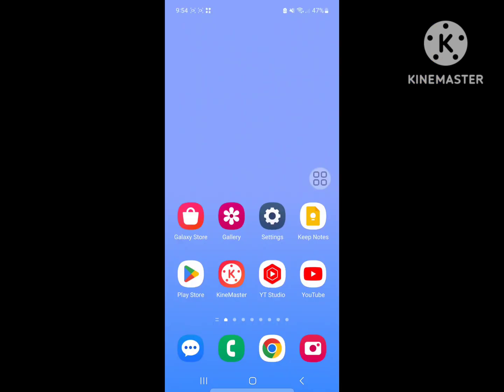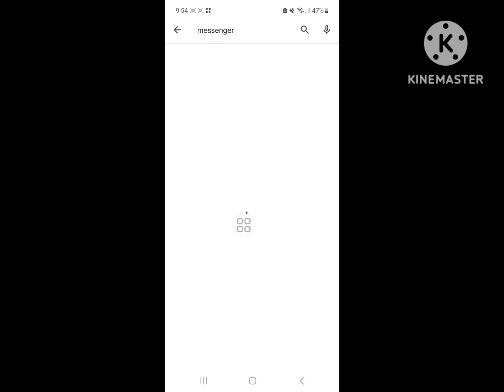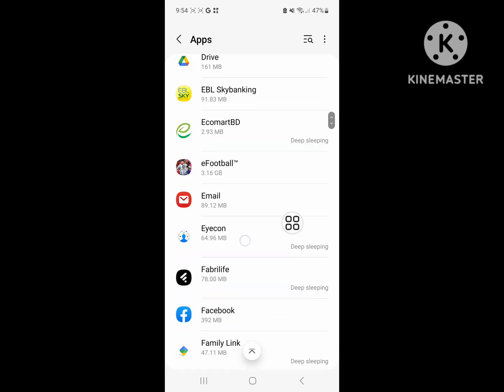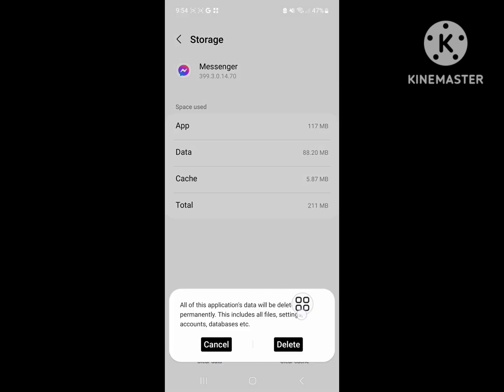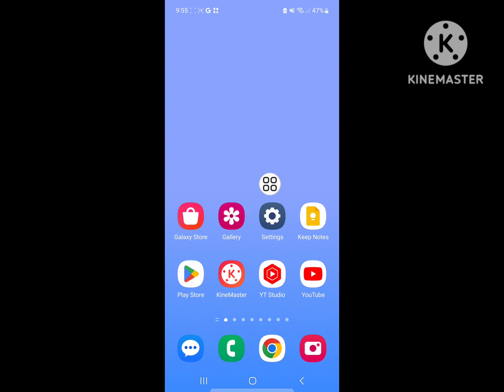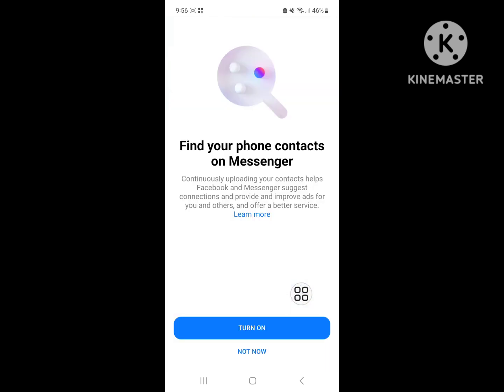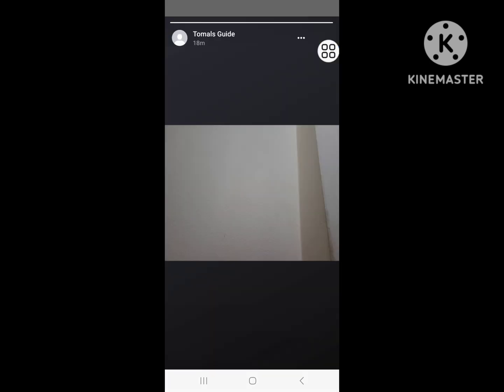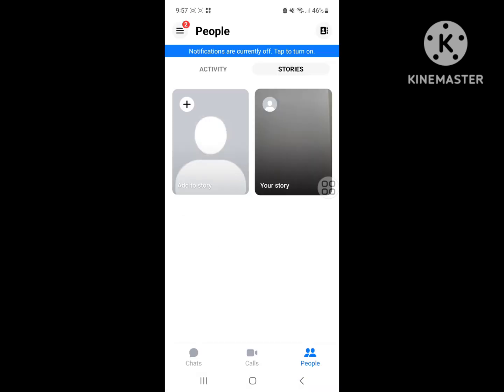How to fix messenger story delete problem | this can't be undone messenger story problem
Are you looking for how to fix  messenger story delete problem | this can't be undone messenger story problem?  In this video I show you how to fix messenger story delete problem | this can't be undone messenger story problem.
I hope that this method solve messenger story delete problem | this can't be undone messenger story problem.

this can't be undone messenger story
messenger story delete problem
how to delete messenger story
this can't be undone messenger